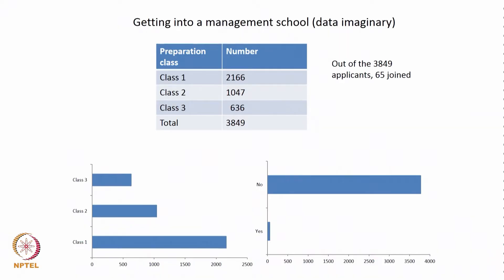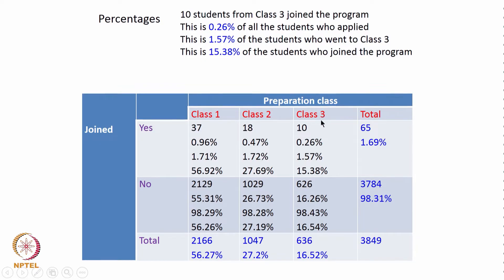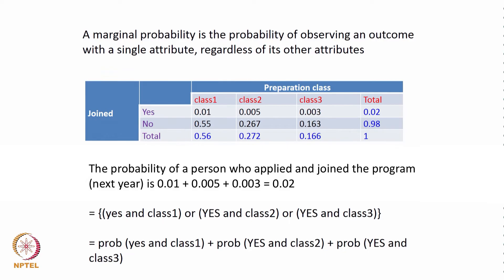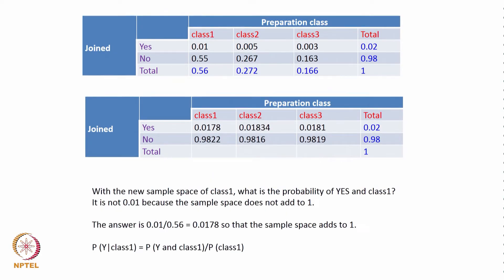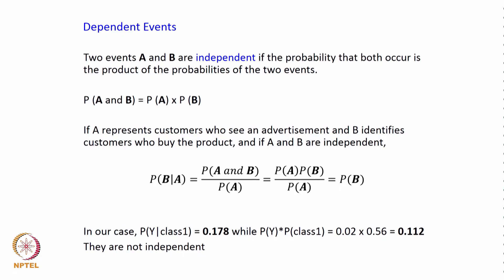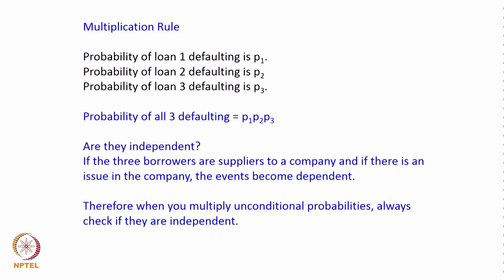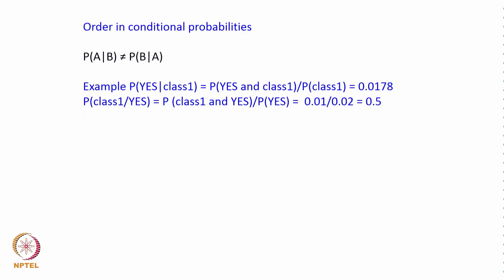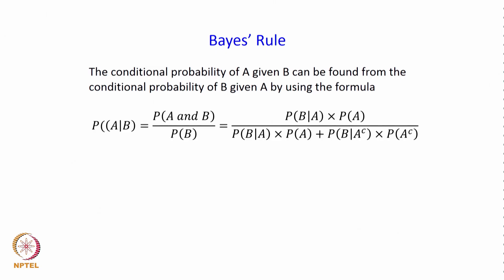#15 Conditional Probability | Introduction to Probability and Statistics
Welcome to 'Introduction to probability and Statistics' course !

This lecture introduces the concept of conditional probability and discusses Bayes' theorem, a fundamental concept in probability theory for revising prior probabilities based on new information.
Conditional Probability: The probability of an event occurring given that another event has already occurred.
Bayes' Theorem: Describes the probability of an event, based on prior knowledge of conditions that might be related to the event. NPTEL Courses permit certifications that can be used for Course Credits in Indian Universities as per the UGC and AICTE notifications.